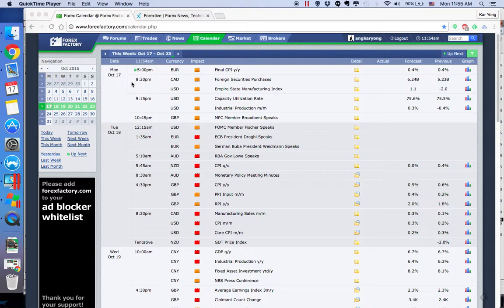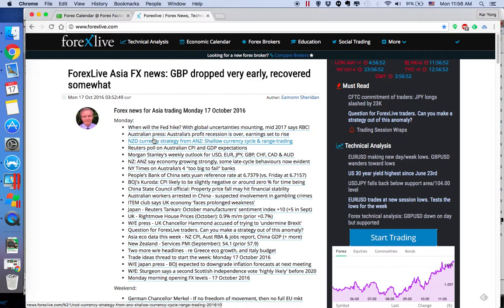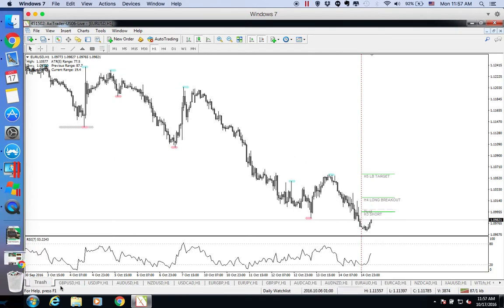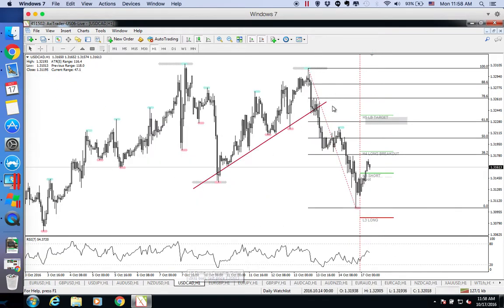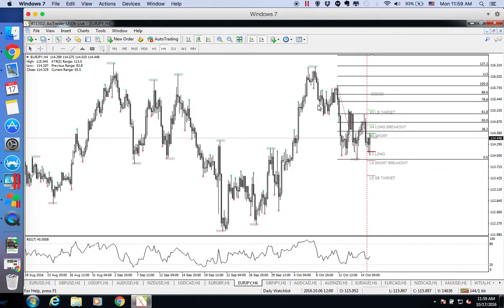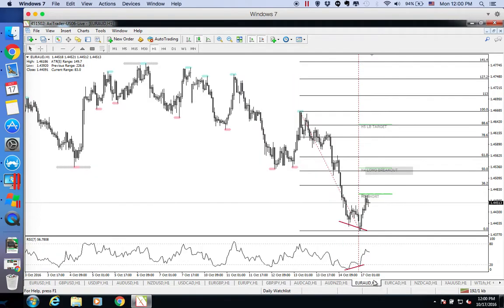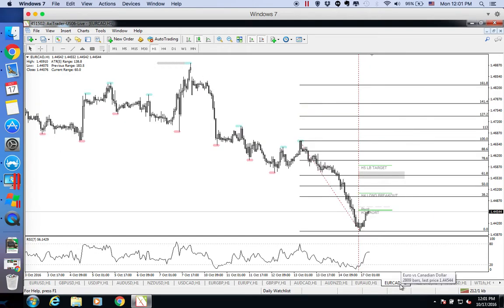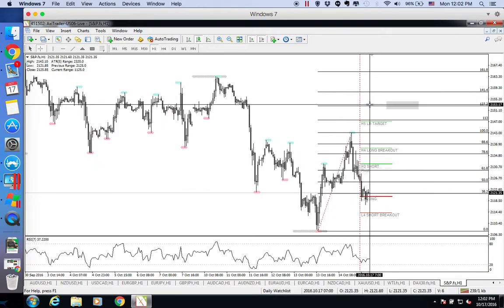Daily Forex Market Outlook [17th October 2016]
In this video, we share with you our daily watchlist in the Forex Market.

If you are looking to learn more about Forex